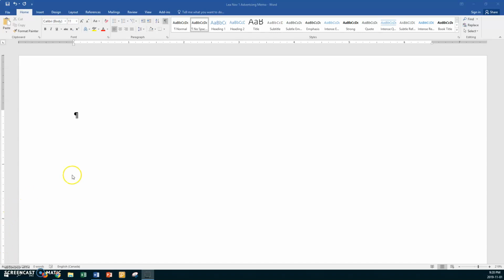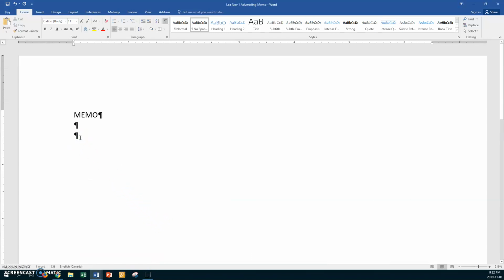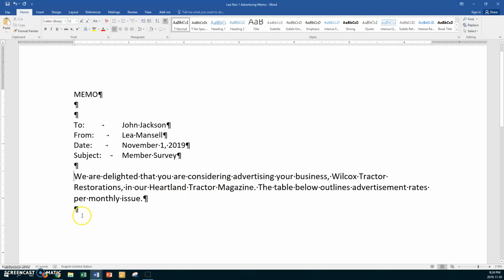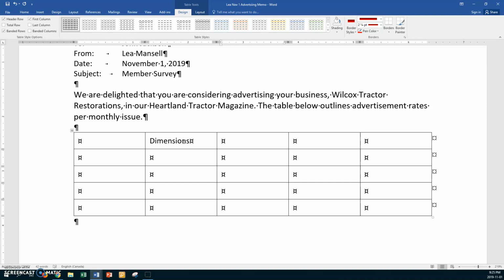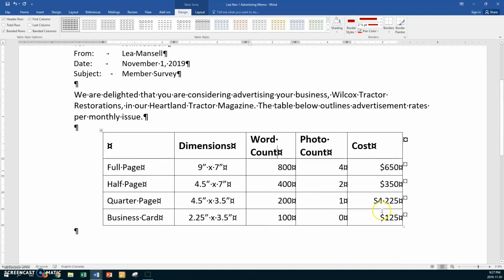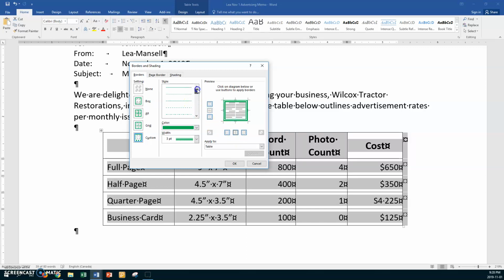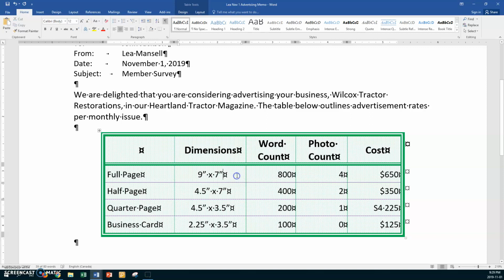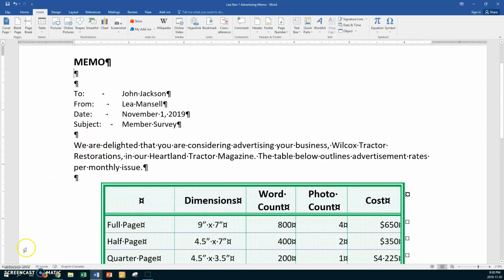Advertising Memo #2 Tables ICTB